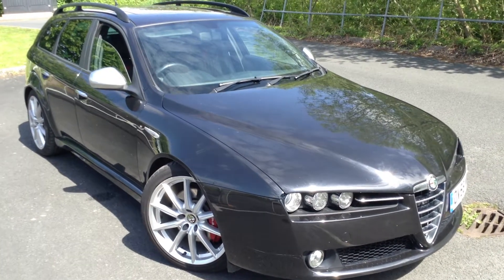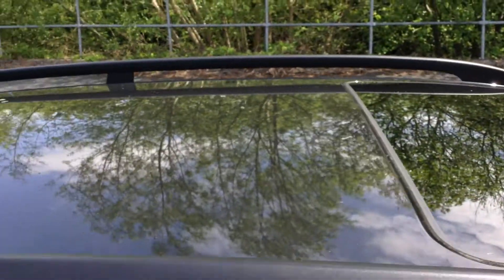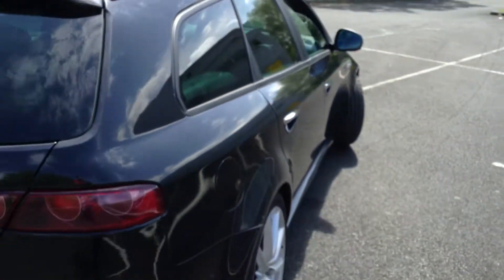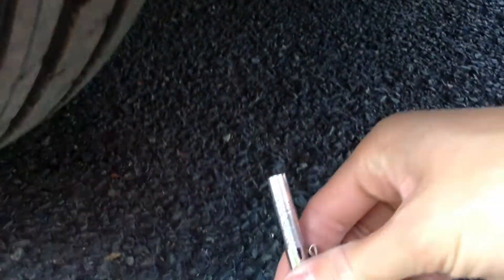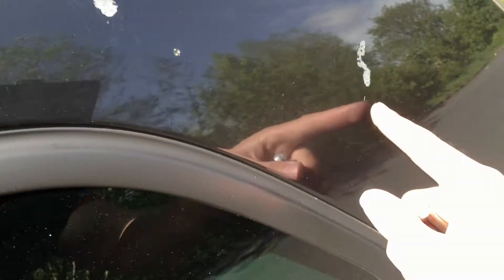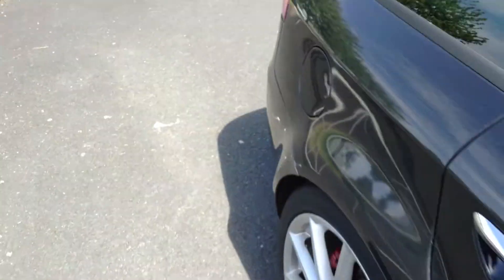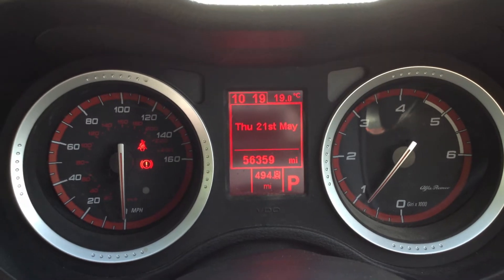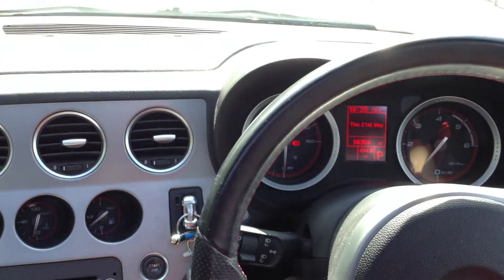Dealerpx com Alfa Romeo TI 16V JTDM Diesel Automatic OV58NMM